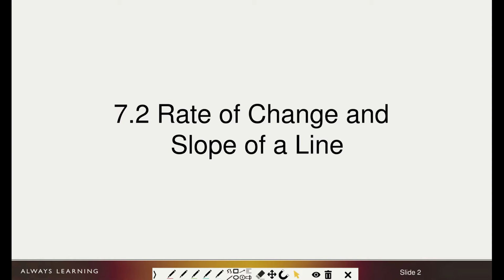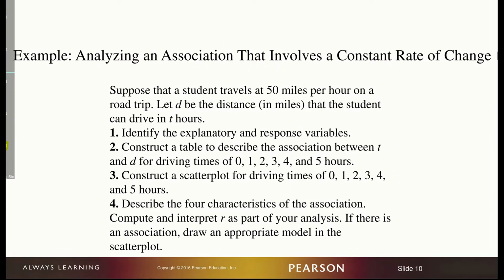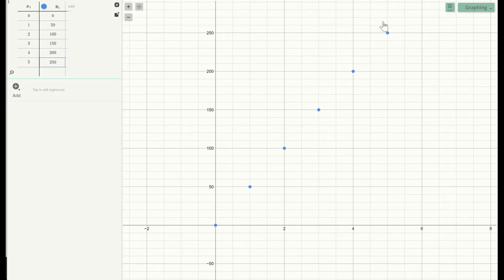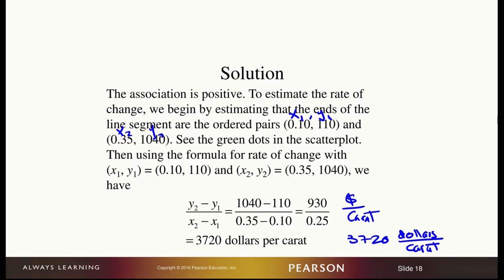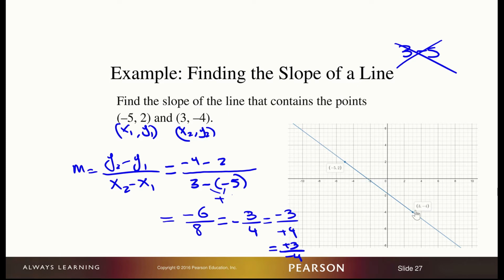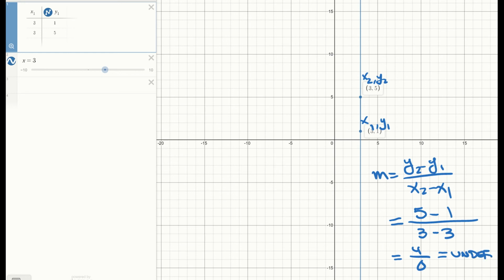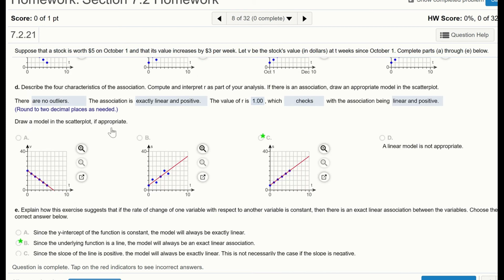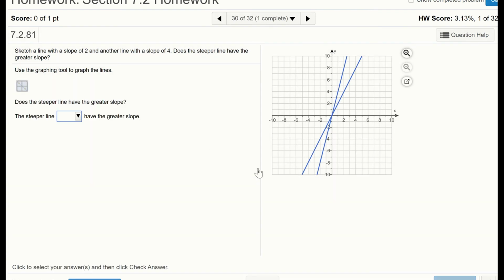Prestatistics Simplified - Rate of Change & The Slope of a Line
This video is part of Professor Farzin's Prestatistics Simplified Series. Its aim is to teach the viewer  how to find the rate of change of one variable with respect to another variable. We will apply rates of change to some real life situations. We will also introduce the concept of the slope a line and show how it ties in with the concept of rate of change.